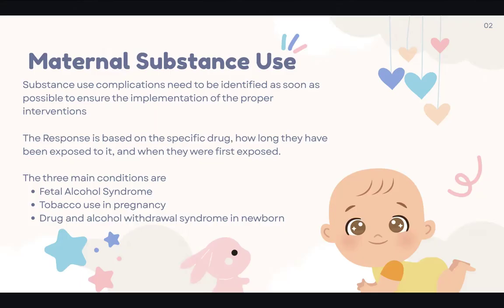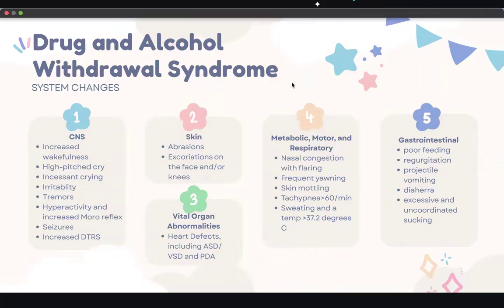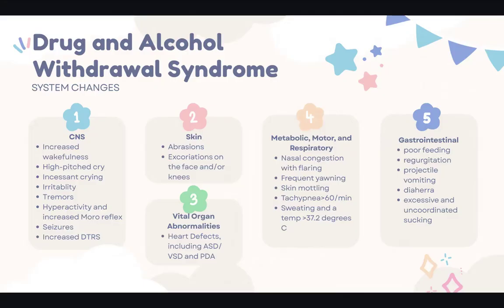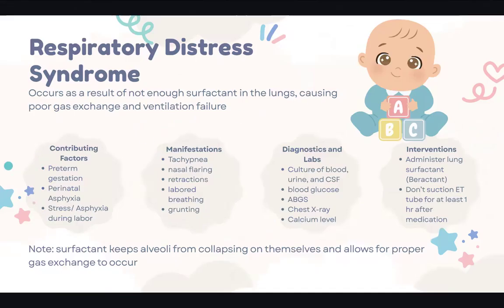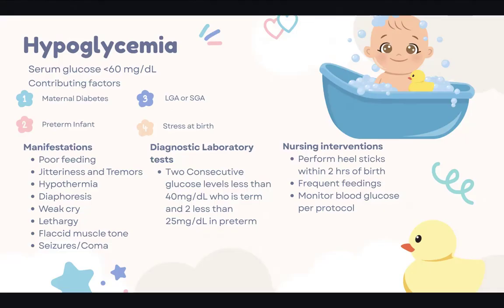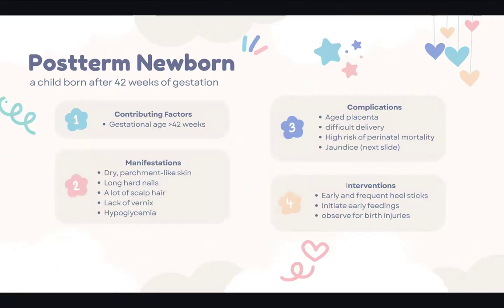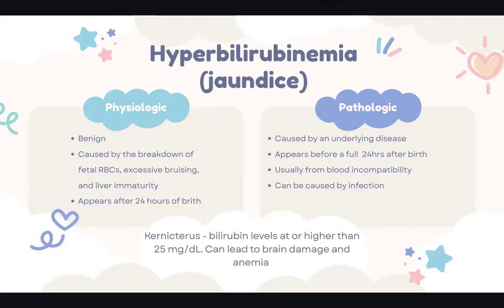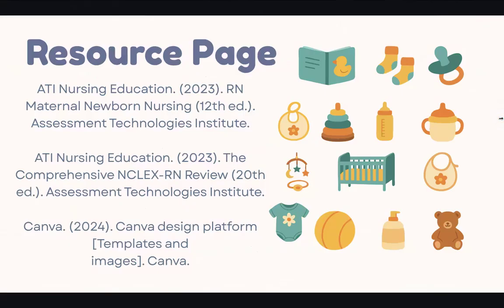Complications for Newborns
Compilcations for newborns!
00:00 Intro
00:38 Maternal substance Use
07:39 RDS
09:30 Hypoglycemia
10:26 preterm newborn
11:56 post term newborn
12:53 Jaundice
16:03 Resources and thanks!